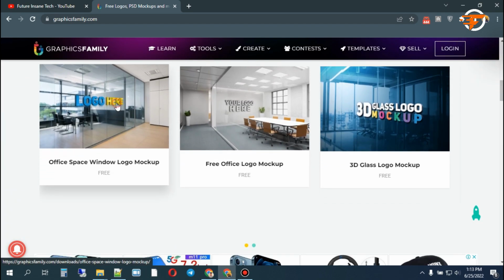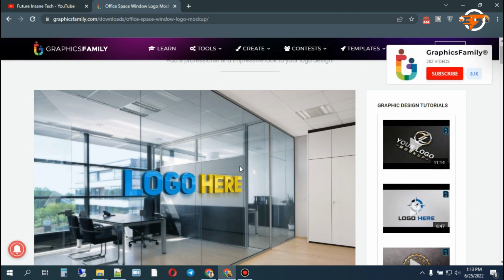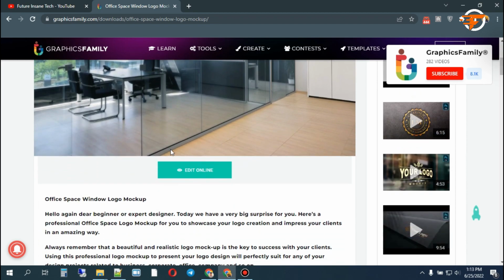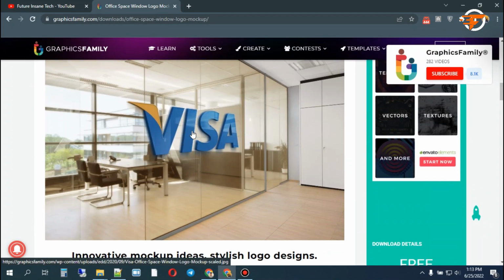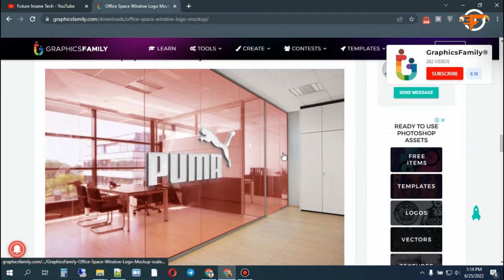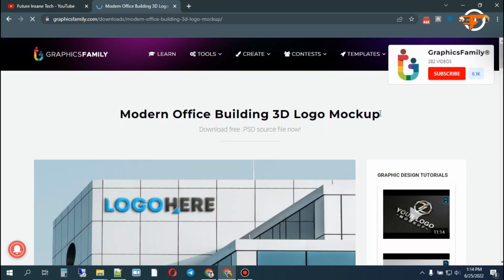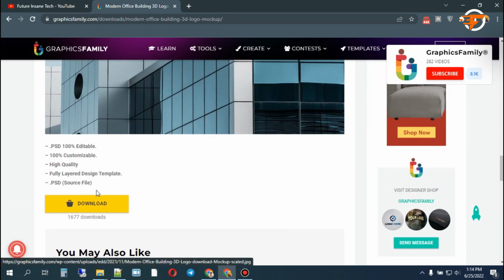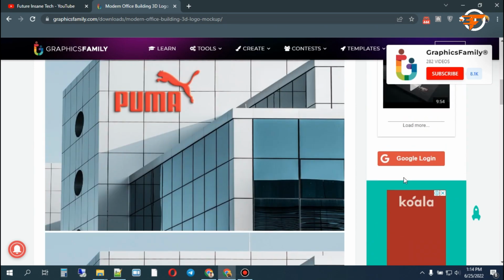BEST Mockup Websites You Probably Don’t Know 2022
Hello Guys,
In today's video you Will see some of the best mockup websites you probably Don’t Know.